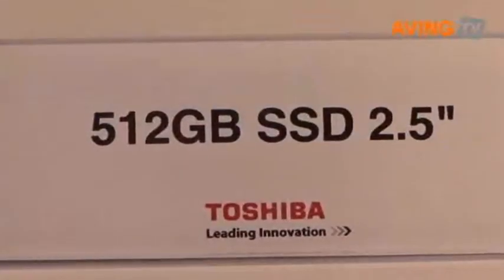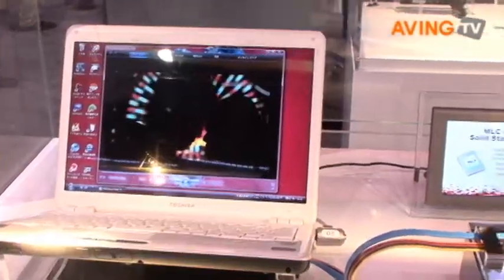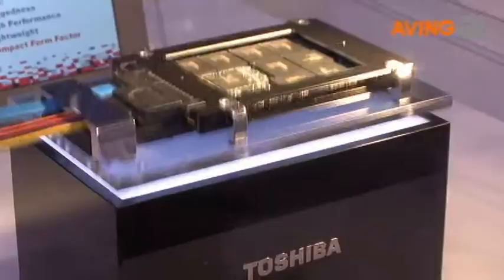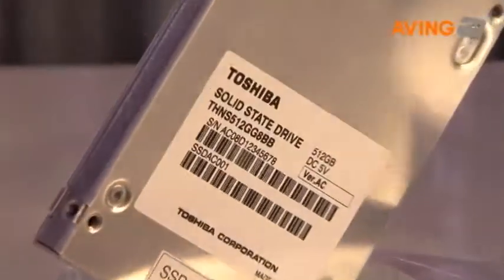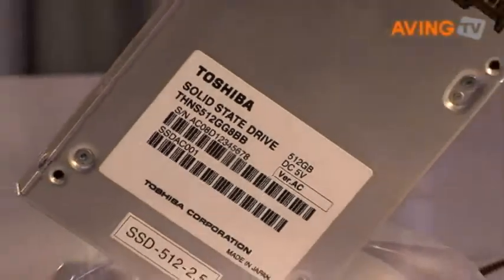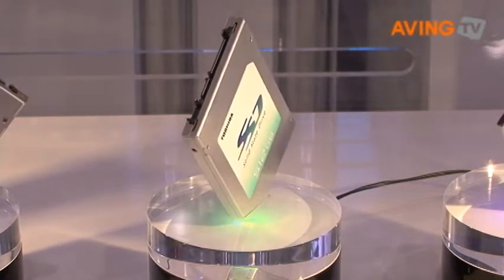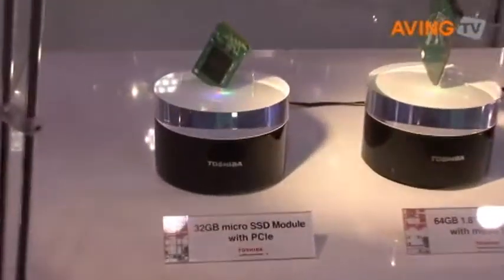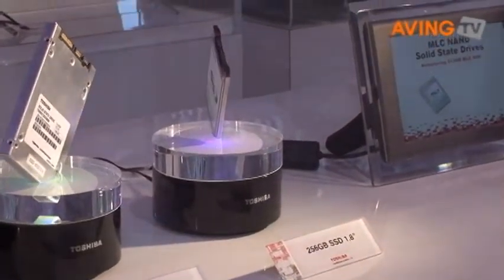[No-Edit CES 2009] Toshiba to unveil its 512GB 2.5-inch SSD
[No-Edit CES 2009] Toshiba unveiled its 512GB 2.5-inch SSD at CES 2009